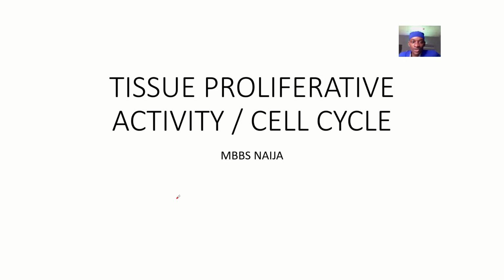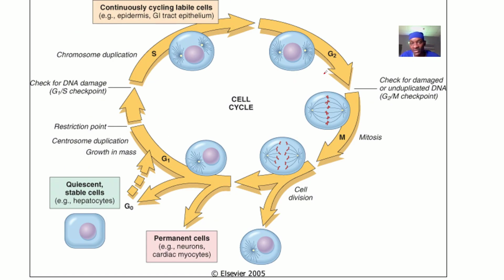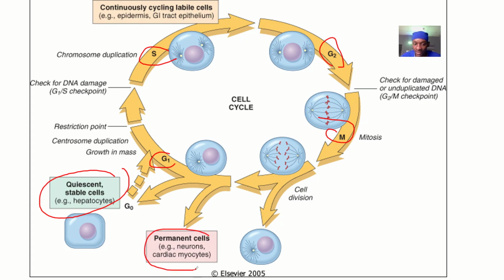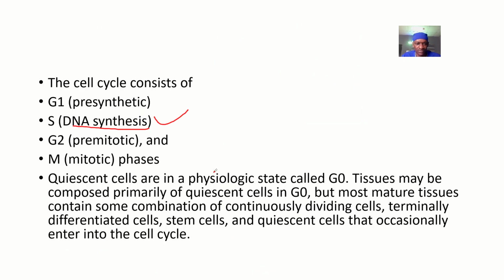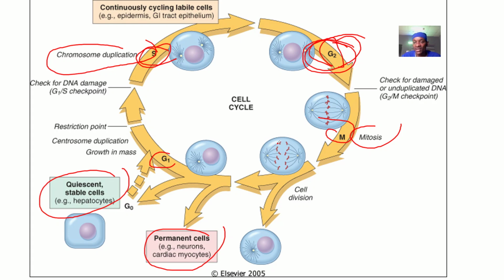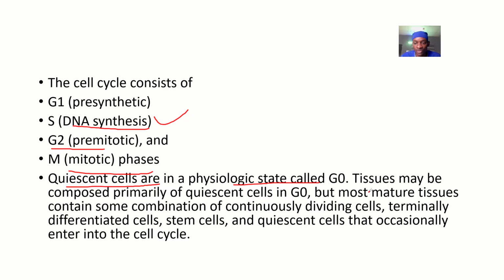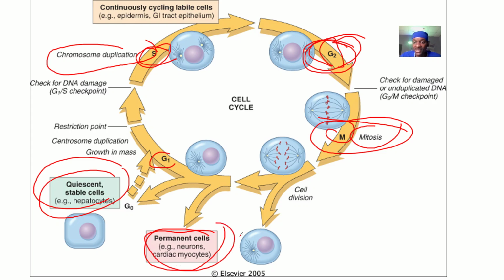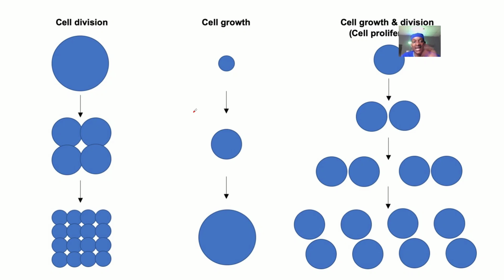Overview of Tissue Proliferative Activity or Cell Cycle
Tissue proliferative activity refers to the rate at which new cells are produced in a tissue through cell division. It is a vital process that helps maintain tissue homeostasis, repair damaged tissues, and support development and growth.

Here's an overview of tissue proliferative activity:

*Types of tissue proliferative activity:*

1. *Physiological proliferation*: Normal cell division that occurs in response to tissue needs, such as growth and development.
2. *Pathological proliferation*: Abnormal cell division that can lead to disease, such as cancer.

*Factors influencing tissue proliferative activity:*

1. *Growth factors*: Signaling molecules that stimulate cell division.
2. *Hormones*: Chemical messengers that regulate cell growth and division.
3. *Transcription factors*: Proteins that control gene expression and cell proliferation.
4. *Cell-cell interactions*: Interactions between adjacent cells that regulate proliferation.
5. *Extracellular matrix (ECM) components*: Molecules that provide structural and biochemical support for cell growth.

*Measurement of tissue proliferative activity:*

1. *BrdU (Bromodeoxyuridine) incorporation*: Measures DNA synthesis and cell proliferation.
2. *Ki67 immunostaining*: Detects the Ki67 protein, a marker of cell proliferation.
3. *PCNA (Proliferating Cell Nuclear Antigen) staining*: Measures cell proliferation and DNA replication.
4. *Flow cytometry*: Analyzes cell cycle and proliferation markers on individual cells.

*Importance of tissue proliferative activity:*

1. *Tissue development and growth*
2. *Tissue repair and regeneration*
3. *Cancer research and diagnosis*
4. *Drug development and testing*

Imbalances in tissue proliferative activity can lead to various diseases, including cancer, while understanding and regulating proliferation is crucial for developing therapeutic strategies.